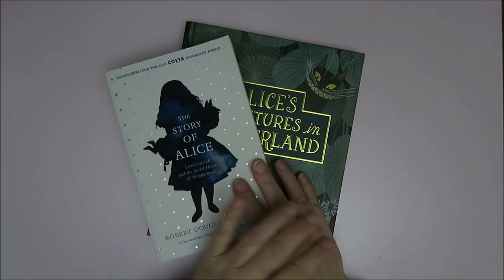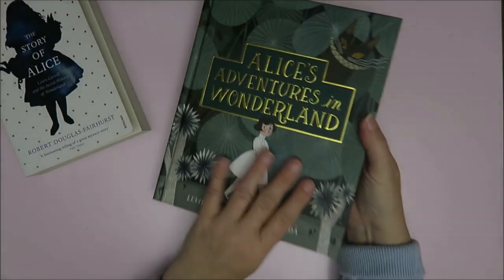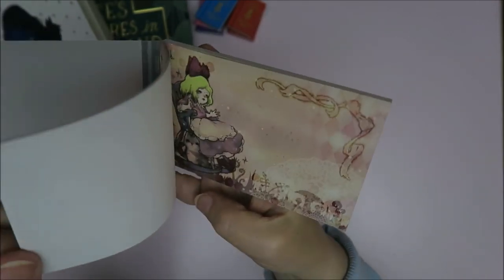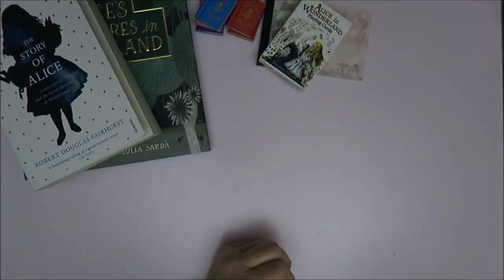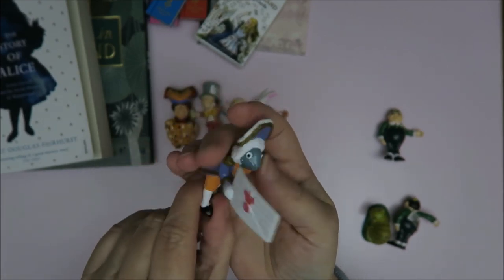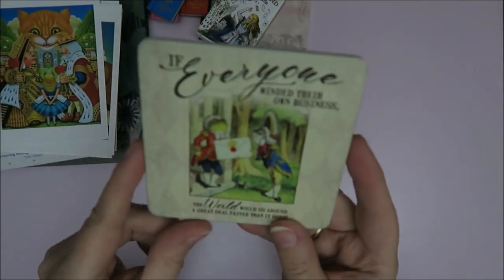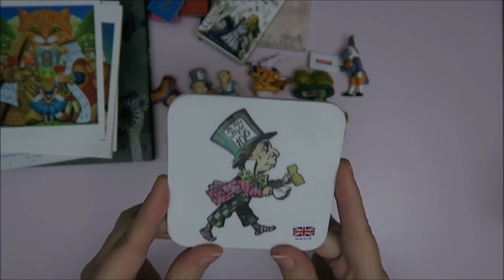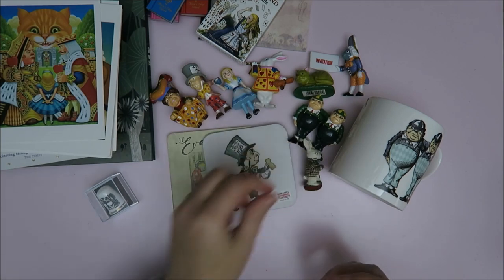UK Alice Haul! Part 3! (Oxford)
I bought so many cute Alice items in the UK, that I still have two videos to show you!! Here's more of what I bought in Oxford!

Alice instagram: karin_is_in_wonderland

Our cat's instagram:
rohan_the_cat